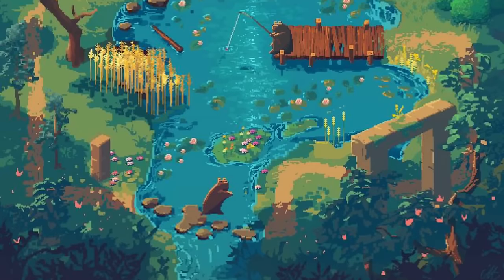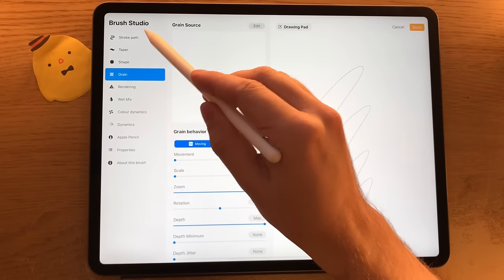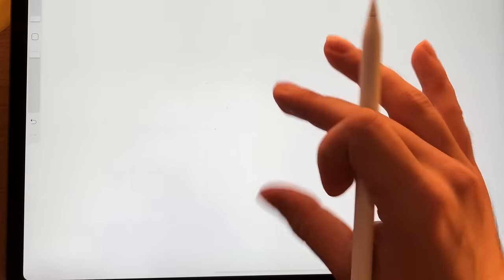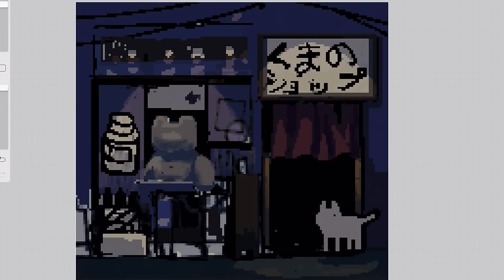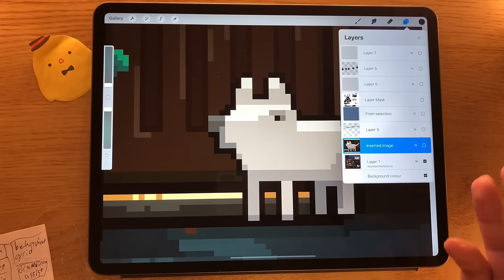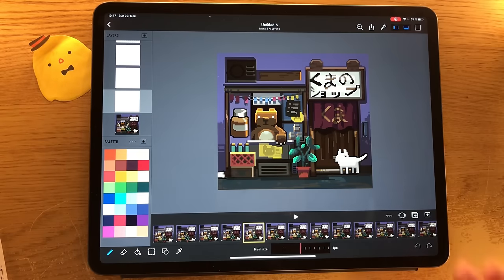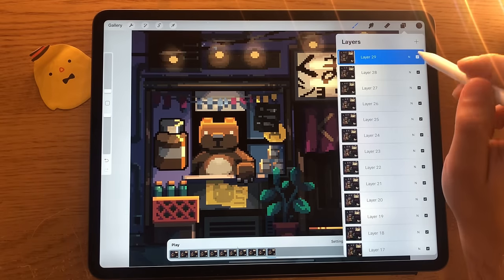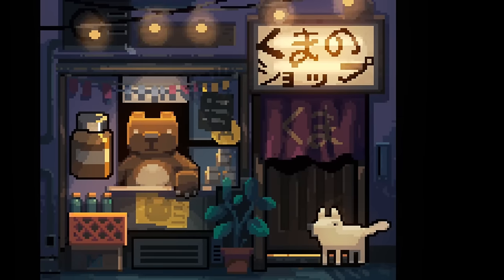Pixelart on iPad [COMPLETE PROCREATE TUTORIAL] (+Pixaki)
TIMESTAMPS:

How to create 1 pixel brush: 1:50
How to set up Procreate canvas for pixel art: 4:30
Pixel Art Techniques: 6:41
Process Video: 9:13
Pixaki tips to set up animation workflow: 12:10
How to use only Procreate for animation: 19:06
Exporting to video format: 17:50
Procreate export: 18:14